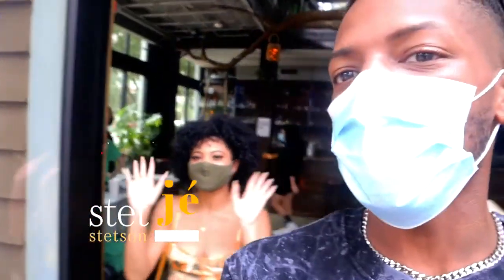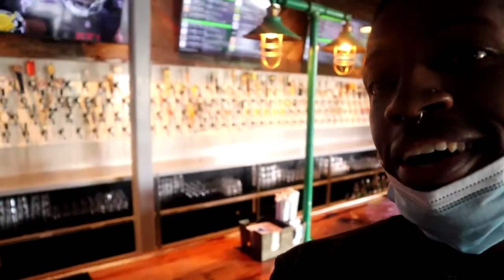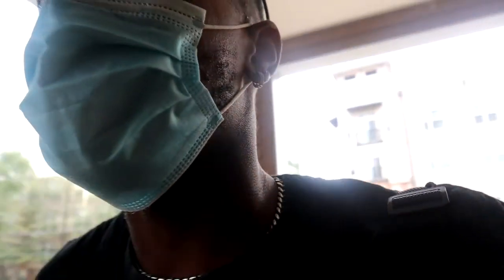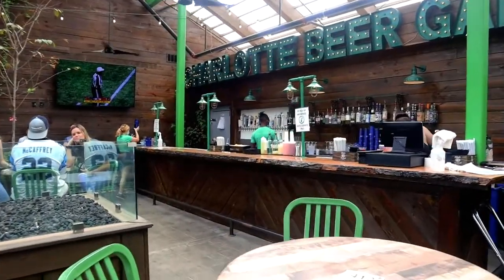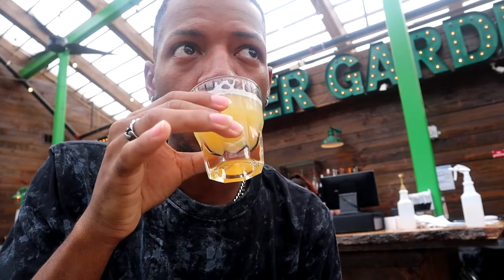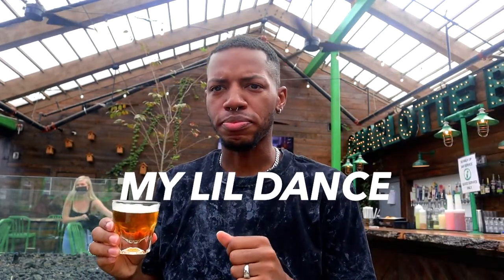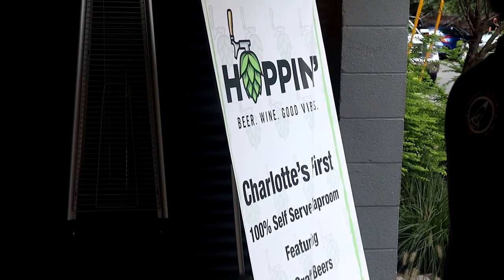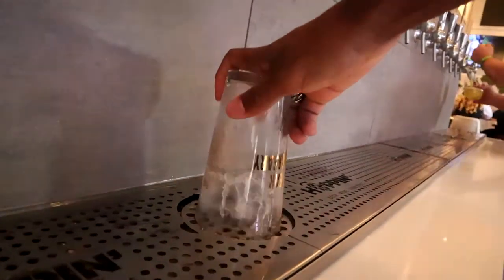FOOD SPOTS CLT | Charlotte Beer Garden + Hoppin’🍻| WORLD'S LARGEST DRAFT BEER SELECTION | StettyCo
A vlog about a Sunday afternoon brunch/lunch grabbing lunch at a new Charlotte Restaurant and Bar, Charlotte Beer Garden. THE WORLD'S LARGEST DRAFT BEER GARDEN WITH OVER 400 DIFFERENT BEERS! This place is really nice with an amazing outdoor and rooftop scene. The inside is also very cozy and makes for a great place to go and grab food or a few beers!

Check out Charlotte Beer Garden at 1300 S Tryon St, Charlotte, NC 28203